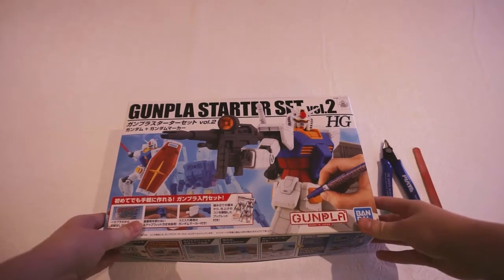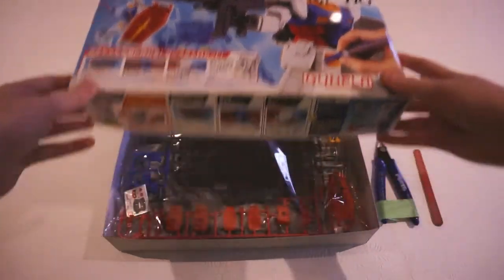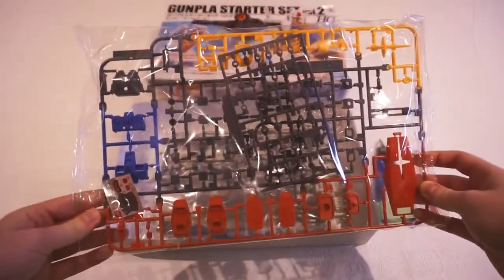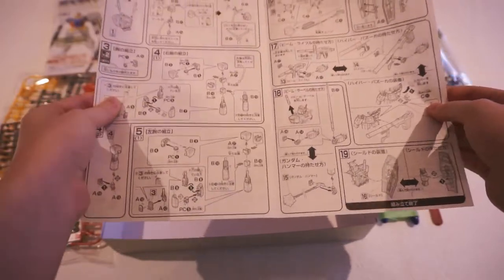Building My First Gundam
Built my first ever Gundam with my dad hope you enjoy